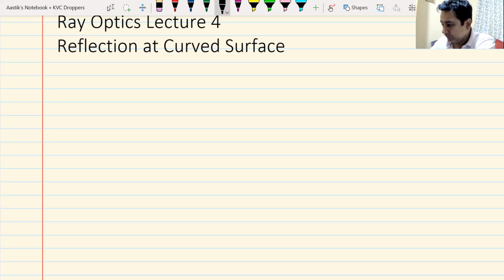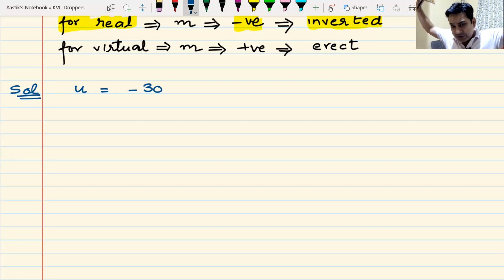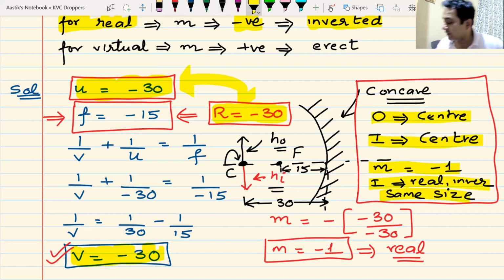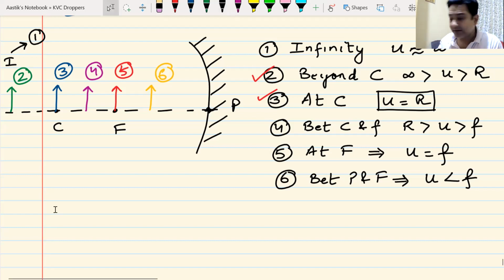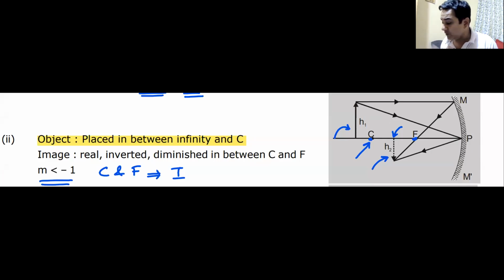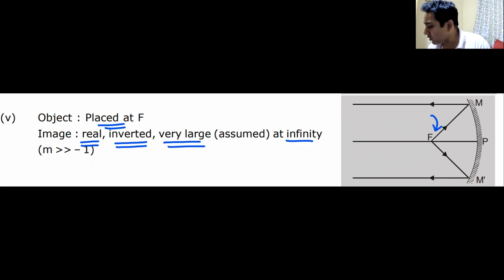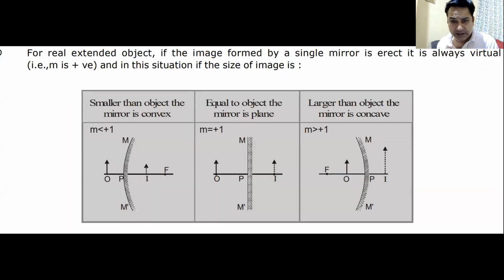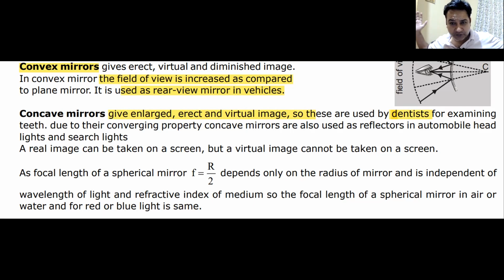Ray Optics | L4 | Reflection | Concave & Convex | Crash Course | NEET 2022 | IIT | JEE | JEE Main